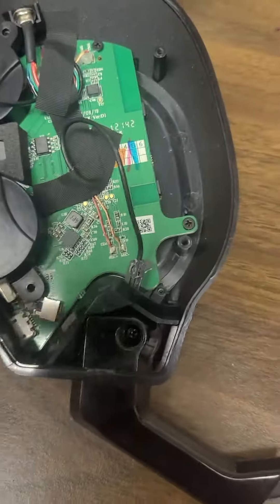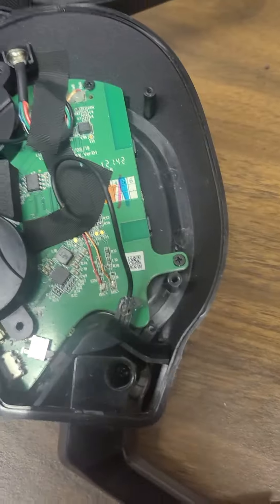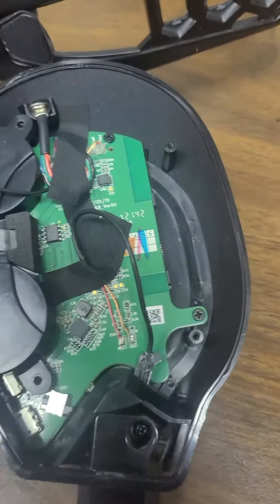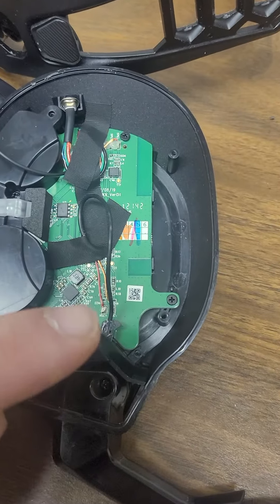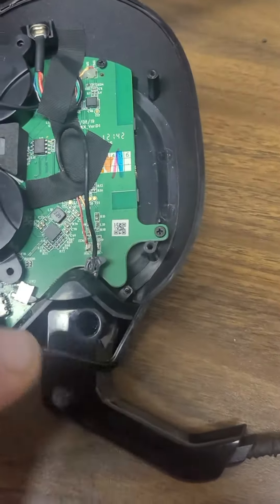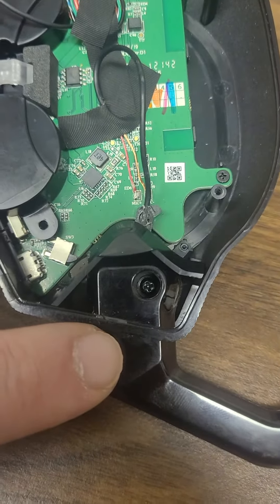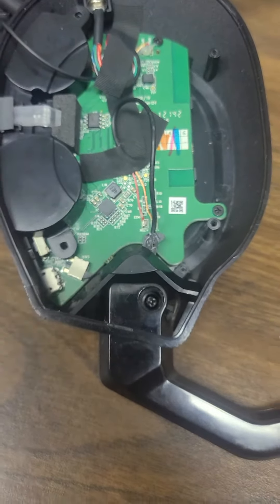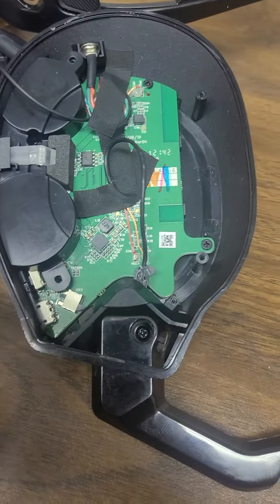Quick fix for Rig 800 Pro HX mic not working (don't mind my voice little bit sick)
took me about 20 minutes (mainly looking for a small enough screwdriver for the 4 screws that need removed. You have to pull off the ear cushion which Max's the screws accessible and then the ear speaker pops right out giving you access to the mic wire which there is a positive and a negative connection qnd the tape in the video already comes inside the headphones I just adjusted the wire to have the least amount of strain or tension.